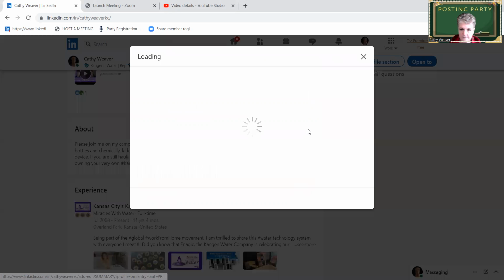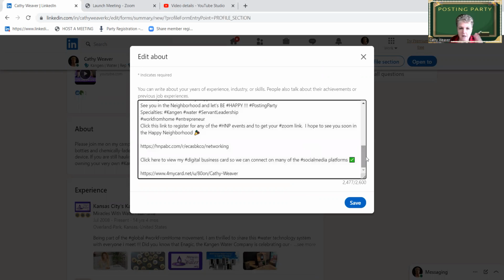How To use your Linked In About Section and Learn More at your Posting Party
Have you attended a PostingParty yet ?
Do you go to training sessions for socialmedia platforms ?
Maybe this will help if we all find out how to use the About section of LinkedIn so people can find us easier. Enjoy !!!